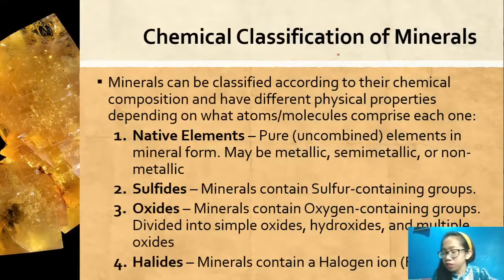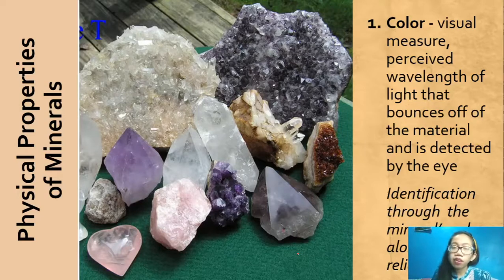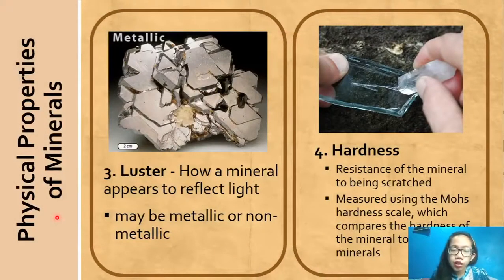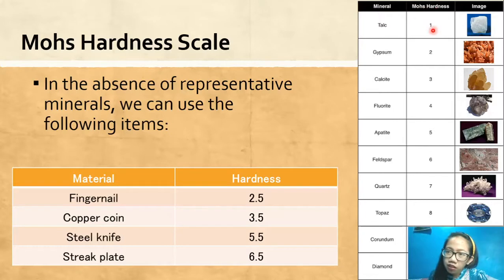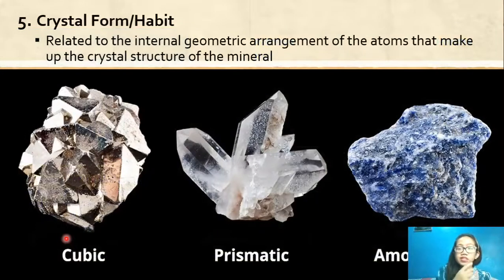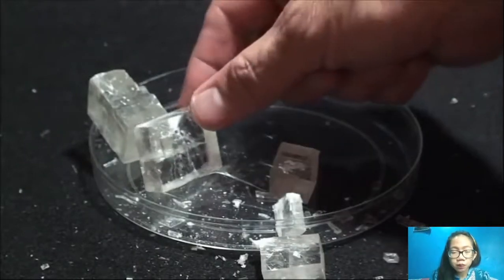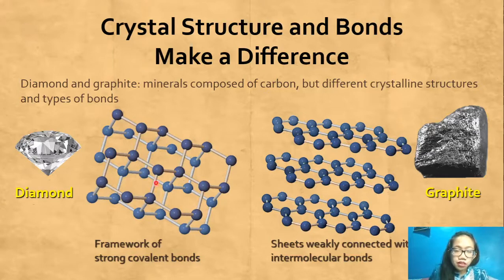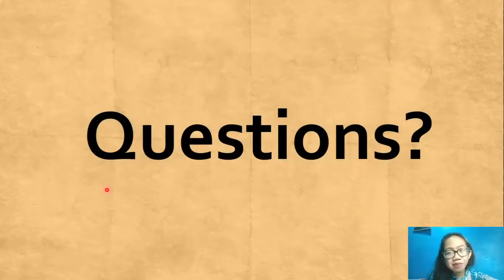Properties of Minerals | SCI03 Module 3 Part 2